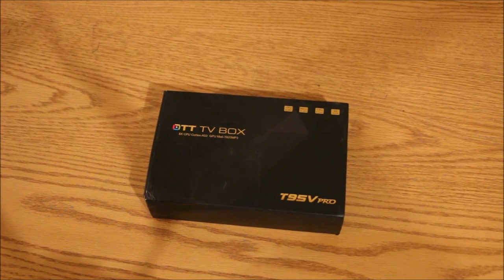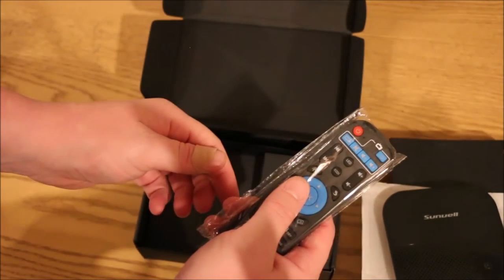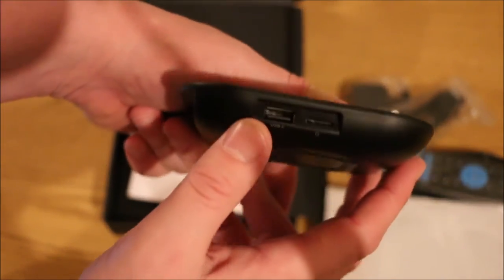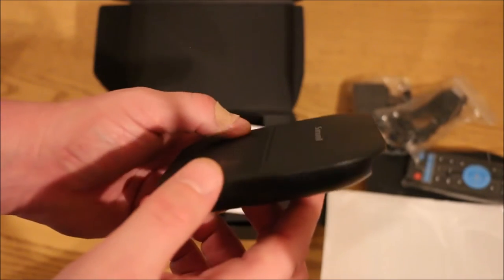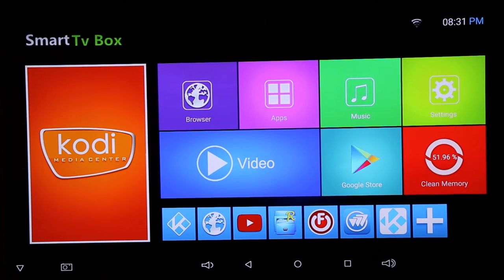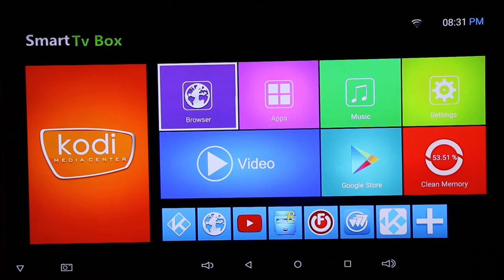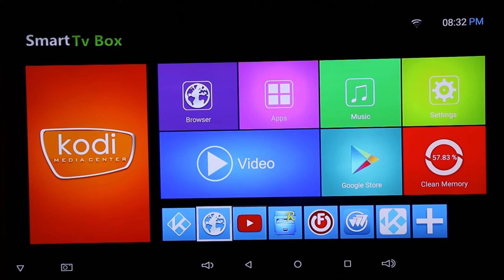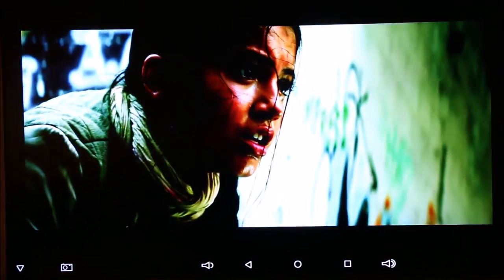Sunvell T95V Pro TV Box Review Specs Price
Sunvell T95V Pro TV Box

Should you feel unsatisfied with the smartphone, then you could always opt to buy the prior models, since this guide will detail. The system features storage capacity of up to 11.87GB that's usable from the 16GB that accompanies the system. Look at the table carefully so as to see the advantages that you would love to have in your upcoming device. Infrared remote control allow you to relish your terrific life that the wireless brings to you. Auto frame rate switching isn't supported but that's the case with nearly all media boxes. This is an excellent indication for future support.

Please check cost before check out to ensure the cost is lower. Choosing something with features that you don't require is going to be a sheer waste. However, there's a cool alternative which will certainly fit your pocket.

Open case and negative feedback isn't conducive to address the problem for either side. Fantastic review, I purchased this box once I saw this video. At the base of any page you will notice a rating.

There are many manufacturers of TV boxes on the market. We process shipments very fast, and we cannot make modifications to the order once it's in shipping. We will cause the postage of replacements.

You can even sign until the newsletter and keep updated with their social media. The site is very easy to use and has a wonderful layout.  If you prefer to learn more info, please contact the customer support.  Aside from these, there's no other necessary details. Definitely recommended if you're in search for a superior media box. In addition, it has a massive collection of pre-installed applications that will cause you to truly feel comfortable from the very first boot.

In regards to picking a TV box, it's always wise to find out the sort of use you've got for the item. A TV box is an essential tool for virtually any entertainment loving individual. Also try to learn the characteristics you have to have in the box. I believe this Sunvell box is going to do a good deal better! Sunvell T95X TV Box remains among the top and most cost-effective TV Box in the whole Chinese sector. The navigation buttons can be found at the base of the screen. Having said that, I would suggest picking up an Air mouse for the very best experience.You can take a look at my optimal/optimally Air Mouse guide for a number of suggestions.

T95Z has a unique design. The most frequent codecs played back with no difficulties. However, because a non-Netflix-certified device, it is possible to only stream in SD quality. Ports are situated towards the rear of the unit. We've got many coupons and deals accessible to help save you money with internet gadget shop GearBest. Then we'll redirect you to GearBest. If this wasn't enough GearBest also have a huge selection of apparel, watches and jewelry available, which makes it a 1 stop shop.